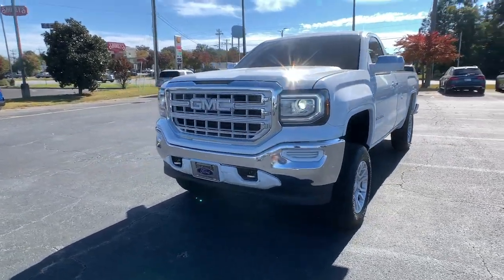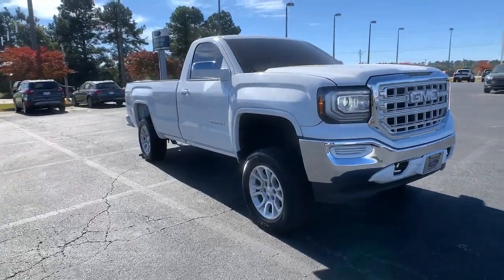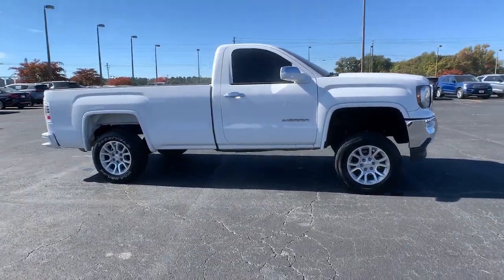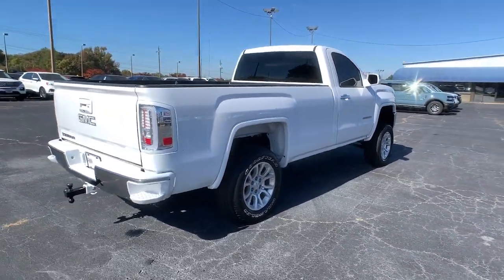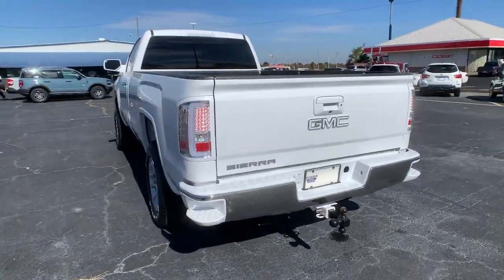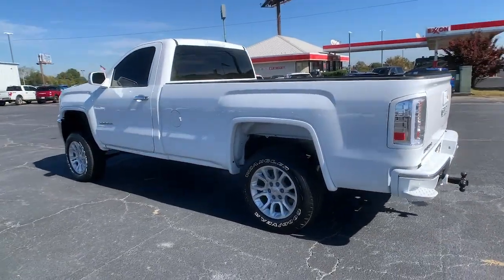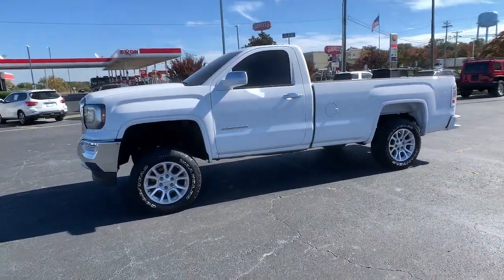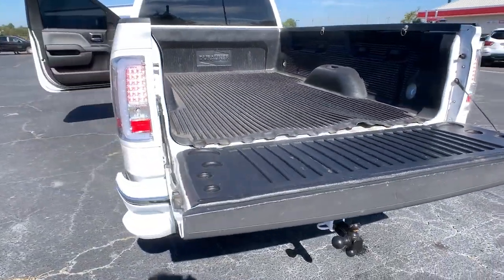2018 GMC Sierra_1500 Forsyth, Bolingbroke, Barnesville, Macon, Griffin, GA JZ901405P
Summit White Used 2018 GMC Sierra_1500 available in Forsyth, Georgia at Hutchinson Ford of Forsyth. Servicing the Bolingbroke, Barnesville, Macon, Griffin, GA area.

288 Harold G Clark Parkway

6-Speed Automatic Electronic with Overdrive Black Cloth. We are a family-owned dealership with a very experienced staff. We have the friendliest no- pressure sales force in the industry. Try us and youll see!! All prices exclude tax tag title and GA WRA fees if applicable.